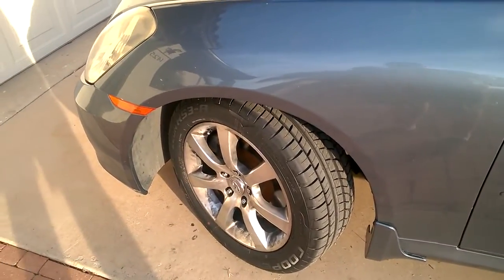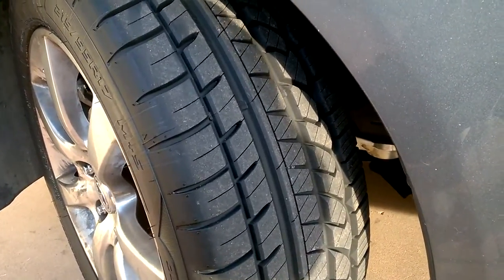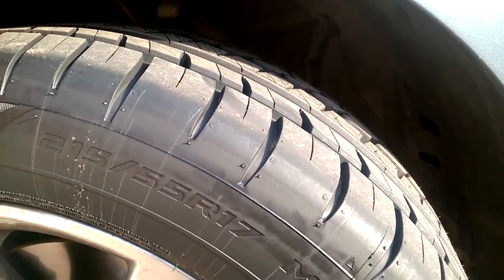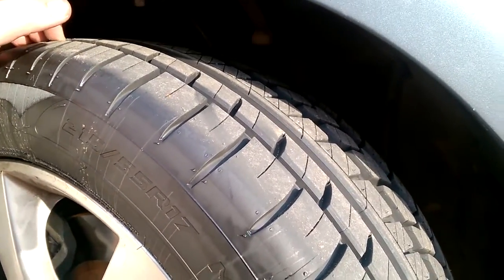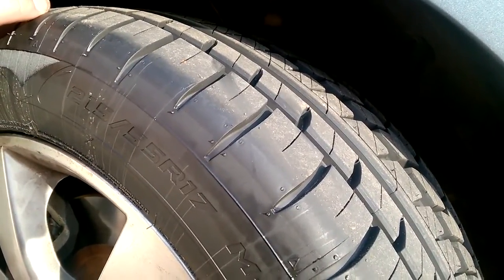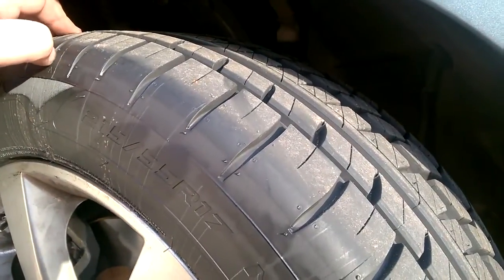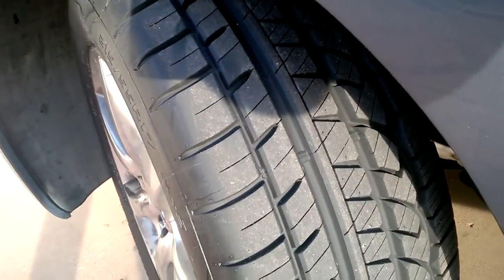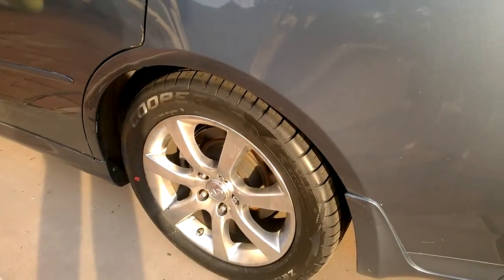Cooper ZEON RS3 A initial overview on an 05 infiniti G35